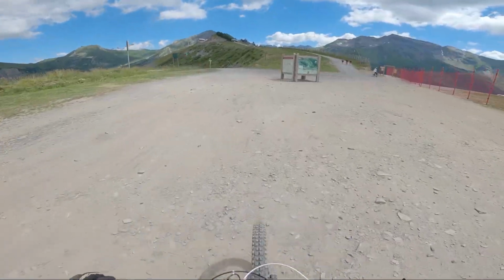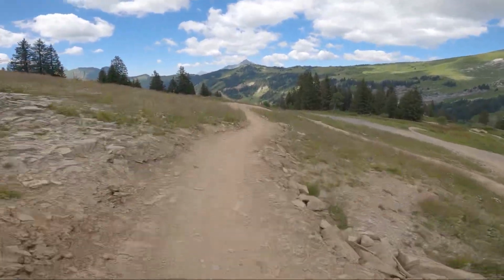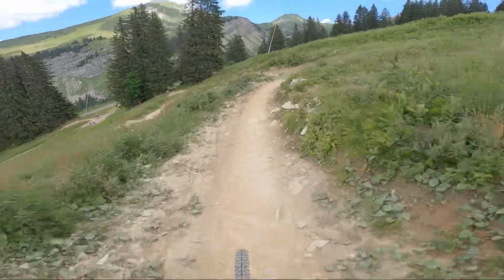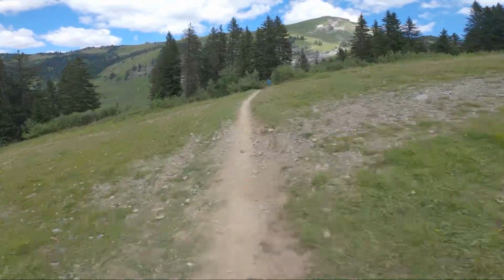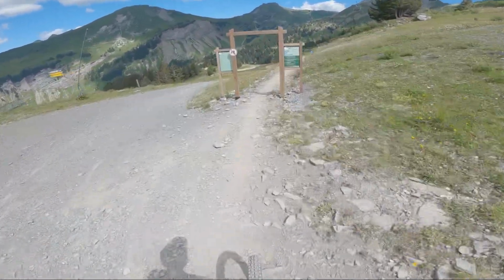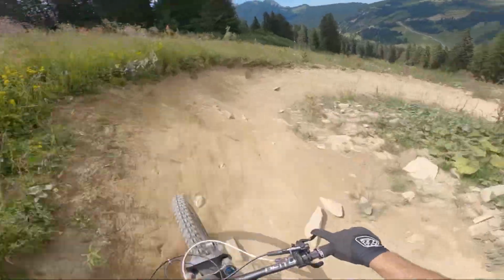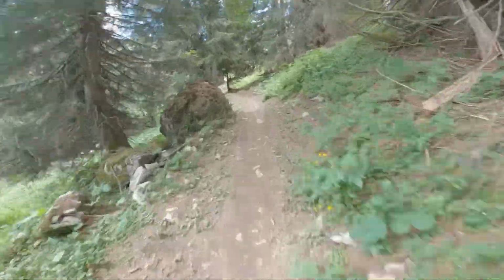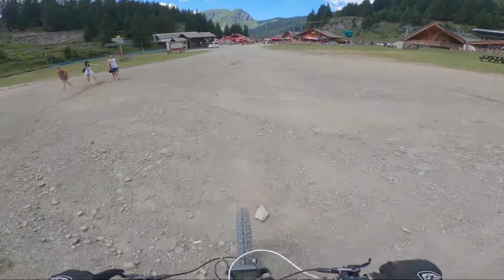Lindarettes Blue Session Bedding New Brakes In + Rambling 😅- Morzine / Portes du Soleil 2022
Bit of a ramble while riding the Lindarettes blue while also bedding in some new brakes as the Hopes were making my hands hurt after longer faster runs.